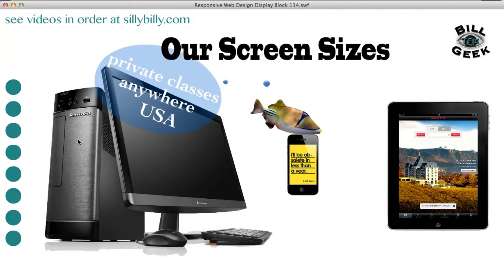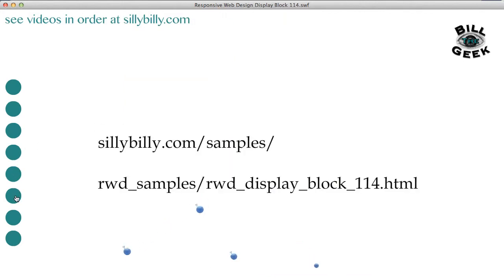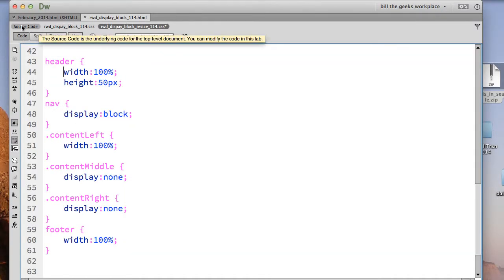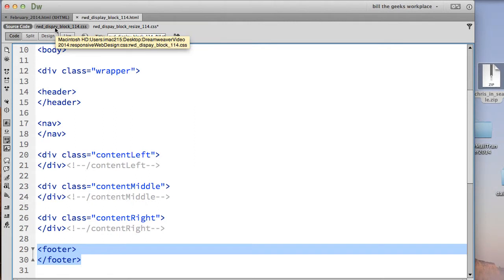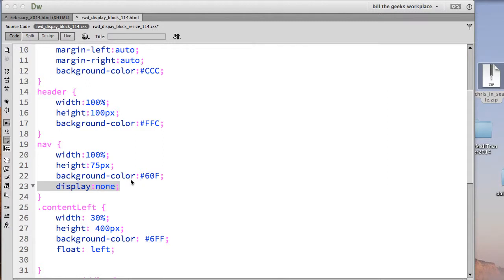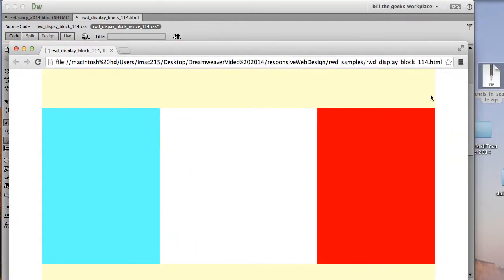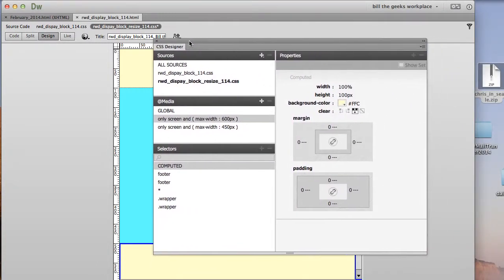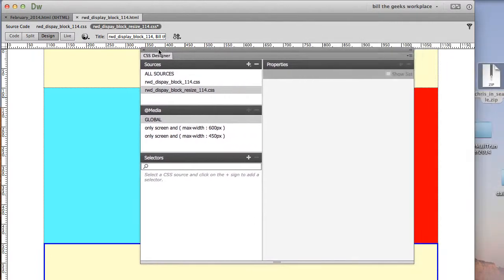Adobe Dreamweaver CC, Responsive Web Design Display Block, Hide and show Elements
The display:block, display:none, CSS Property can hide and show elements on your page.  Show on a phone, hide on a big screen or vis versa.  IT´S REALLY FREAKING COOL!!! Also, the Adobe Dreamweaver CC CSS Designer panel.  Adobe did a very good job with this.